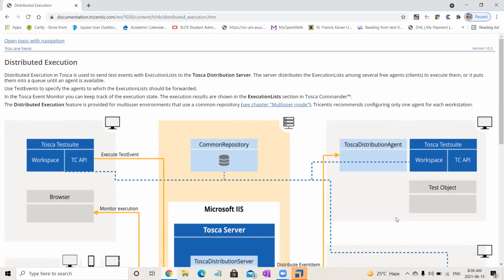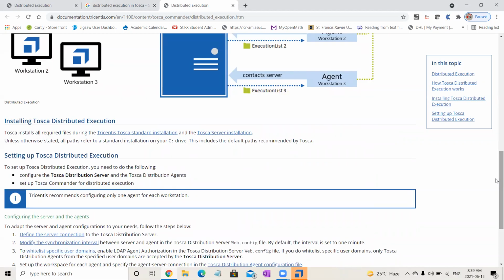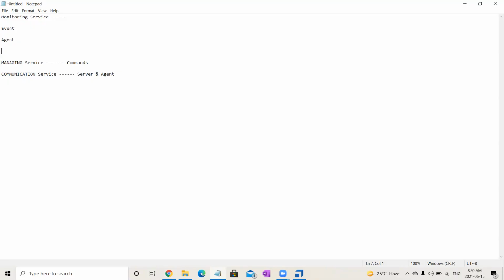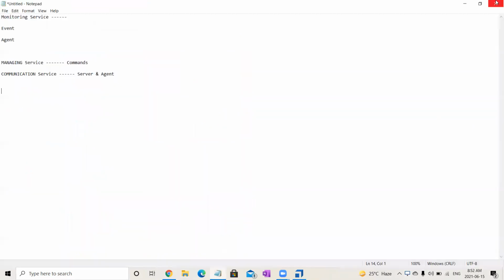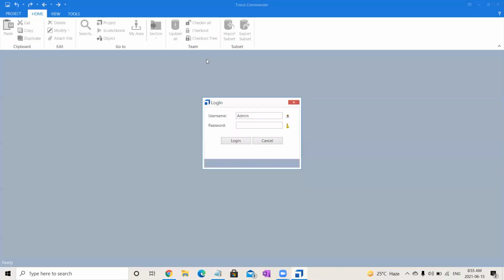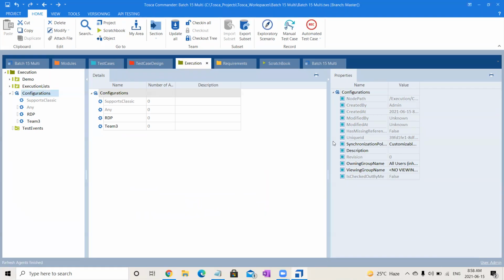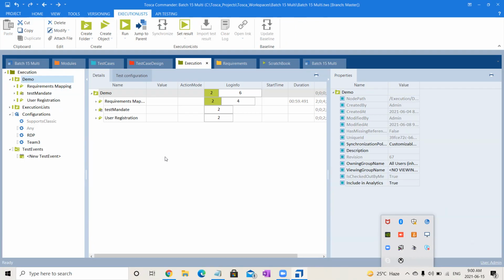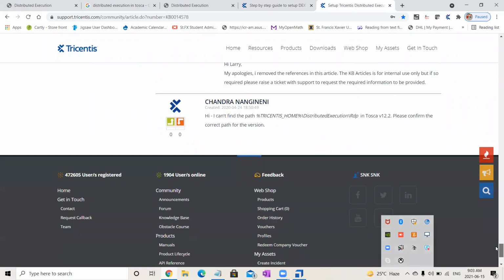Tricentis Tosca Testing Session 36 Part 1